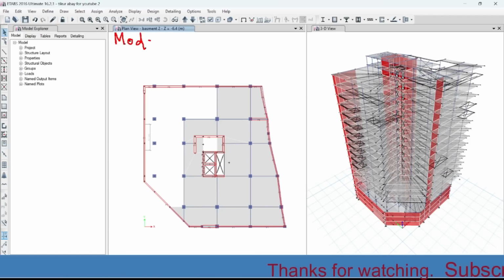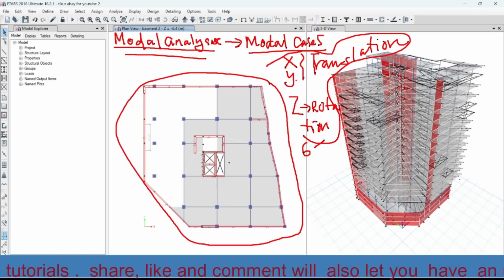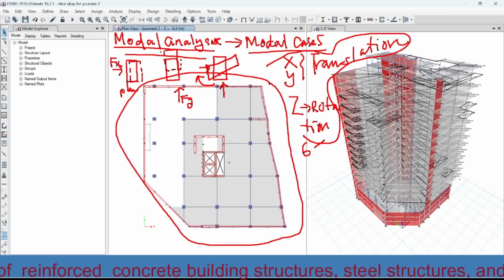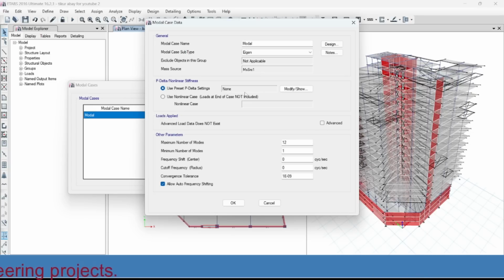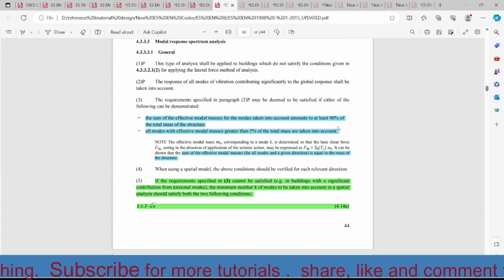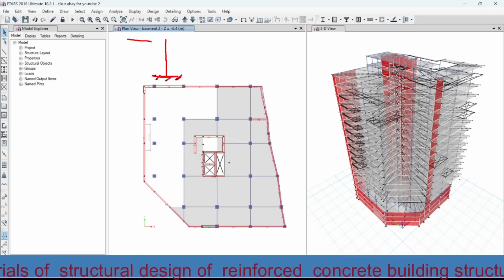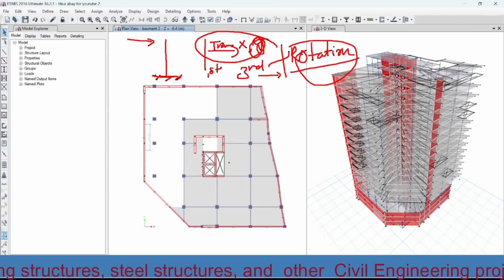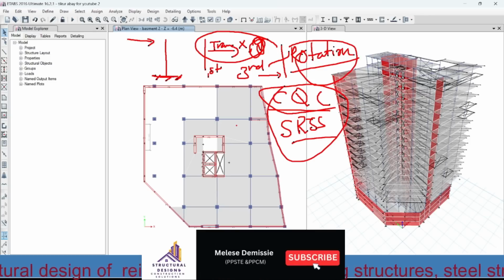Complete Structural Design of 20 Story Building using ETABS with Eurocode & Ethiopian Code (part11)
At the end of all my complete tutorials, the viewers will be able to model ramp slab, basement retaining wall, ramp beams, columns and shear walls. the viewer  will be able to also model, analyze and design any complicated reinforced concrete structures using etabs  as per Eurocode and Ethiopian building code. etabs in amharic
 All my tutorials will answer the following issues.  etabs in Amharic.
model, analysis and design   shear walls, retaining wall and rumps using etabs  as per Eurocode and Ethiopian building code of standard. how to draw grids using etabs. how to define cracked and uncracked behavior of concrete in etabs model as per Eurocode and Ethiopian building code of standard. how to take stiffness modifiers in etabs per Eurocode and Ethiopian building code of standard. how to take characteristics compressive strength   in etabs during modeling and design of buildings per Eurocode and Ethiopian building code of standard. how to define piers and spandrel label in etabs.  how to define rigid and semi rigid diaphragms in etabs. how to replicate joints, shells and frames in etabs. how to divide and join frames in etabs. how to divide and join shells in etabs . How to add and edit design strips in etabs. How to define material properties (concrete and reinforcement bar), how to define sections properties (slabs, walls, and beams) and spring properties (area and line spring) in etabs . how to group members in etabs.how to define response spectrum and time history analysis   in etabs. how to define equivalent lateral force (auto lateral force) in etabs.how to define dumping ratio in etabs .how to define the ratio of design ground acceleration to gravitational acceleration in etabs as per Eurocode and Ethiopian building code of standard. how to define bed rock acceleration or ground motion acceleration in etabs. how to define ground type in etabs as per Eurocode and Ethiopian building code of standard. how to define behavior factor in etabs as per Eurocode and Ethiopian building code of standard. How to use spectrium1 and 2 in etabs and their difference. how to define soil factor S and periods (Tb,Tc and Td). how we use equivalent lateral force and spectrum analysis in etabs. how to define modal case in modal analysis. how to define mass source in etabs as per Eurocode and Ethiopian building code of standard. how to define modal cases in etabs. how to define load patterns and load cases in etabs .how to define load combination in etabs as per Ethiopian building code of standard. how to use self-weight reduction factor during dynamic analysis in etabs as per Ethiopian building code of standard and Eurocode. how to draw joint object for drawing of any members in etabs. how to draw links foe eccentric members in etabs .how to draw grids manually at any points on members in etabs. how to draw reference plane in etabs in z direction. how to draw column, beams, braces, floors, walls both in plan, elevation and 3D in etabs. how to draw dimension in etabs. how to manage snap option in etabs. how to reshape objects in etabs. how to correct errors in etabs. how to select and deselect objects in etabs . how to view and hide selected objects in etabs. how to view hidden objects in etabs. how to select objects by label, property, stories, groups, object type and in coordinate in etabs. how to assign restrains for joints in etabs. how to assign diaphragms in etabs. how to assign and modify local axis orientation   in etabs . how to assign mesh in etabs . how to rotate members in etabs . how to assign section properties for members in etabs. how to assign uniform and non-uniform load to shells in etabs  how to assign distributed load to beams in etabs.how to delete or replace applied load in etabs.how to set load cases to run in etabs. how to display center of mass and rigidity in etabs.how to use advanced and standard solver in etabs to identify errors .
Complete Structural Design of 20 story Building using Etabs as per Eurocode & Ethiopian Code(Part 5)